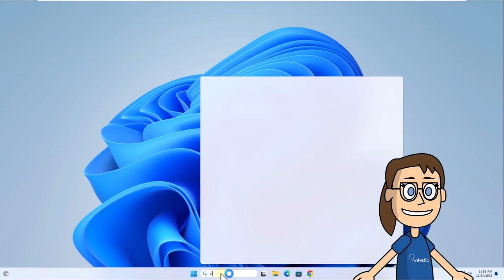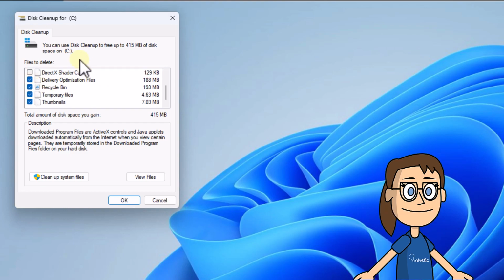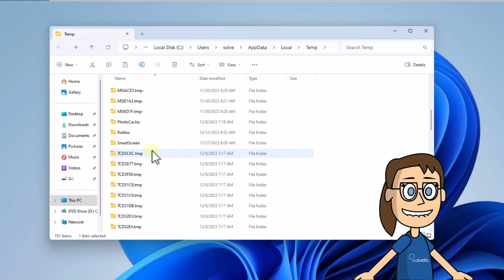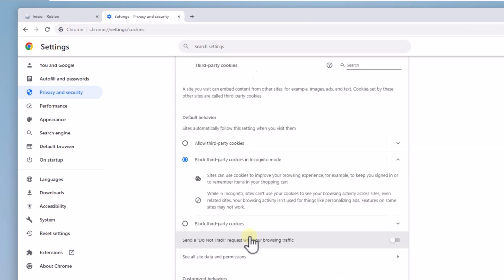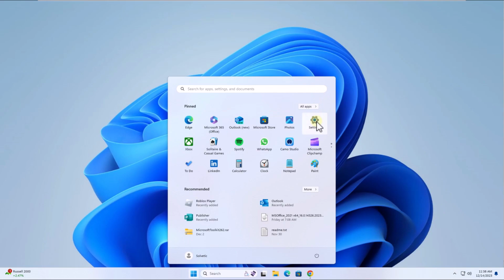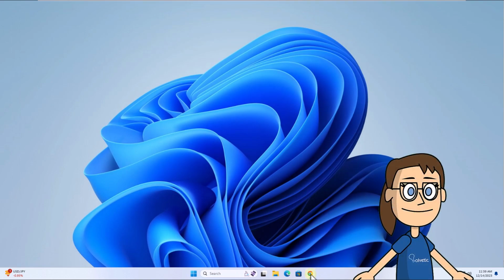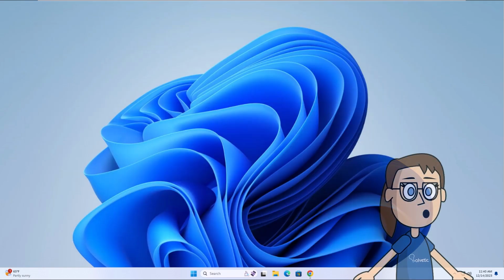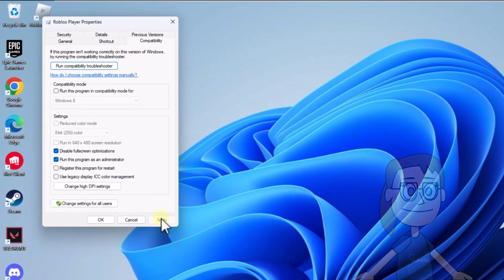ROBLOX GAMES LOADING BLACK SCREEN ⬛️✅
Welcome back to the Solvetic channel! In today's video, we're addressing a perplexing issue that many Roblox players have been encountering: Roblox Games Loading Black Screen. Imagine the anticipation of jumping into a fun Roblox game, only to be met with a black screen during the loading process. It's a common yet frustrating experience that can halt your gaming session right in its tracks.

Have you ever clicked on a Roblox game, expecting an immersive gameplay experience, but instead, you're faced with nothing but a black screen? This issue can be caused by a variety of factors, including glitches within the game, issues with your device, or even connection problems. But don't worry, we have solutions for you.

In this video, we’ll explore different methods to resolve the black screen issue when loading Roblox games. We'll cover a range of troubleshooting tips, from basic checks like your internet connectivity and system updates to more specific settings within Roblox and your device. Our aim is to help you quickly fix this issue, so you can get back to enjoying the diverse world of Roblox games.

Your feedback is incredibly valuable to us at Solvetic, and it motivates us to continue producing helpful and relevant gaming content. Let’s solve this problem: Roblox Games Loading Black Screen, and get your Roblox games running smoothly again!

 》 CHAPTERS 《

00:00 Introduction
00:35 How to fix error Roblox games loading black screen deleting files from the drive
01:32 How to fix error Roblox games loading black screen temporarily deleting
02:07 How to fix error Roblox games loading black screen deleting Roblox permissions
02:53  How to fix error Roblox games loading black screen reinstalling Roblox
04:24 How to fix error Roblox games loading black screen configuring Roblox settings